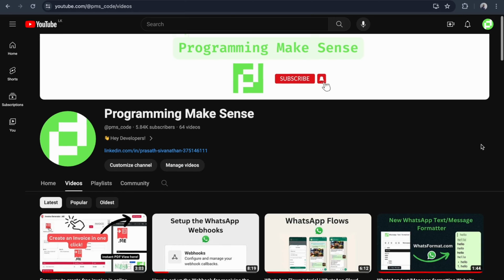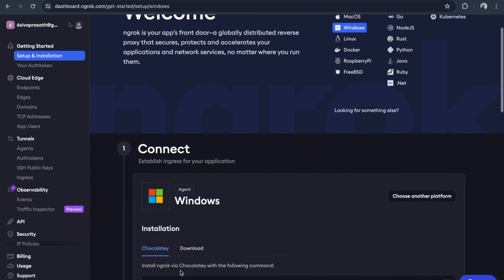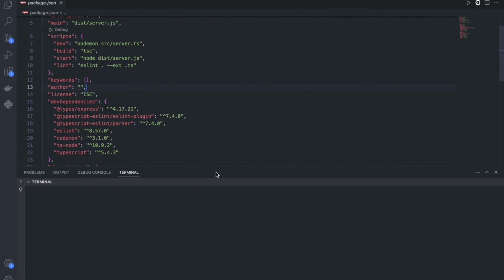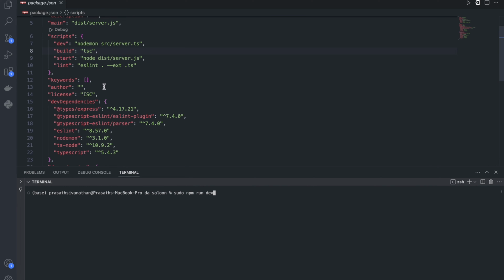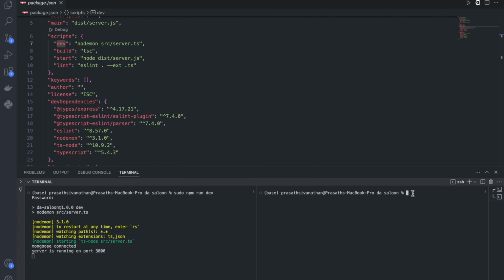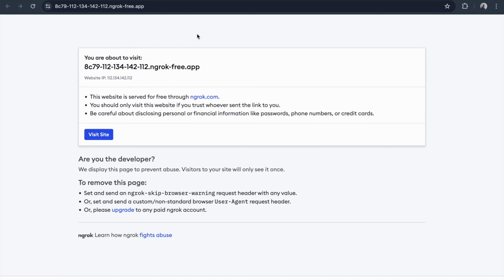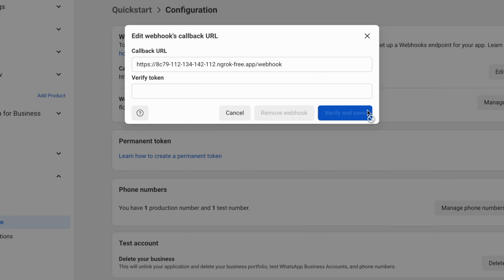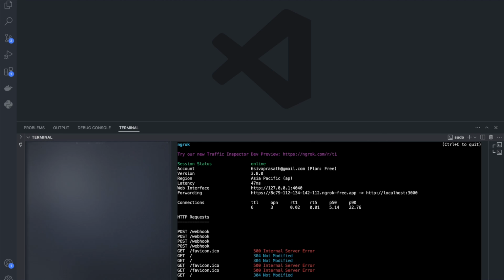Local Webhook Development with Ngrok for Whatsapp | Create Environments Easily | WhatsApp webhooks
Local Webhook Development with Ngrok: Create Environments Easily | Tutorial

Description:
Welcome to our tutorial on setting up local webhook environments using Ngrok! Say goodbye to expensive third-party services and hello to streamlined development right on your machine. In this video, we'll walk you through the simple steps to get started with Ngrok, enabling you to test webhooks locally with ease. Whether you're a beginner or an experienced developer, this tutorial will guide you through the process, ensuring you can efficiently develop and test webhook integrations for your projects. Don't let complex setups slow you down – unleash the power of Ngrok for seamless local webhook development!